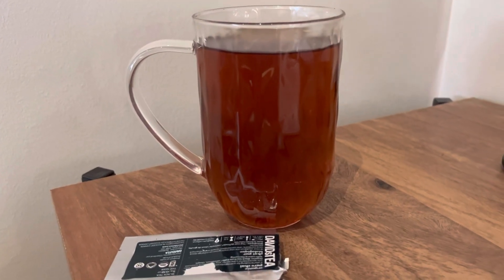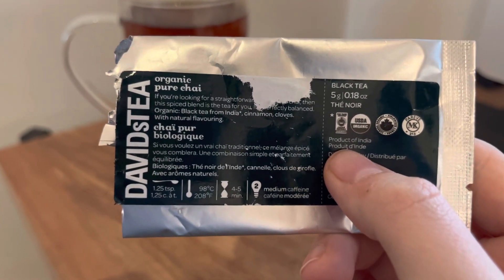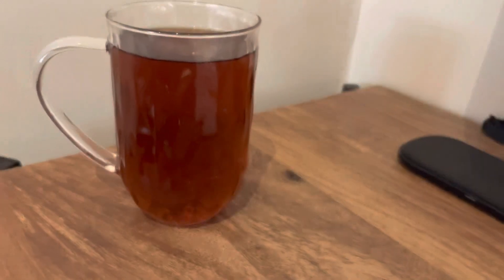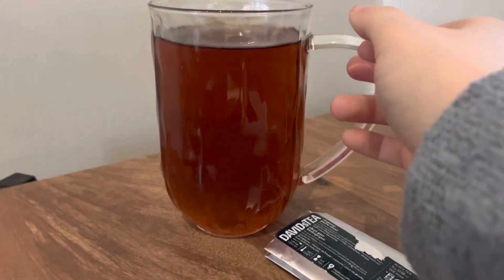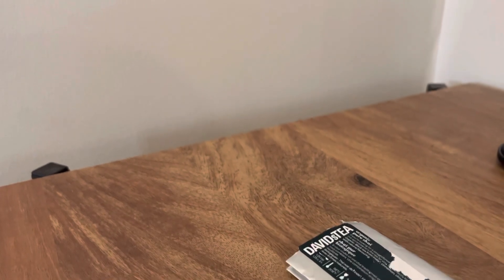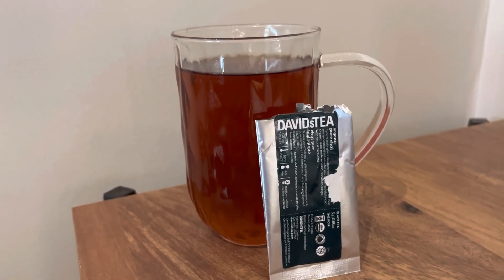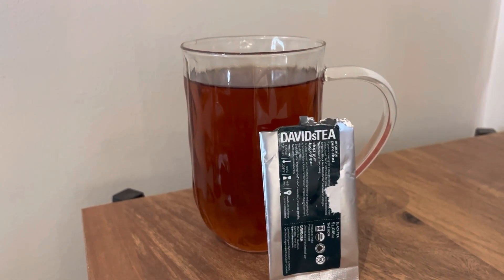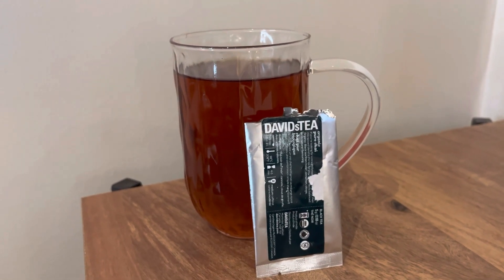David’s Tea Review : Pure Chai